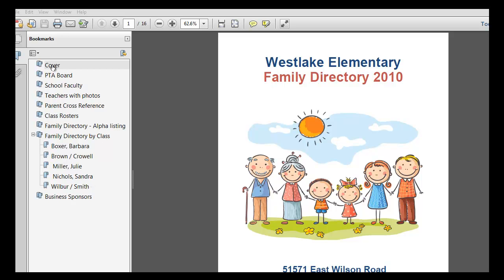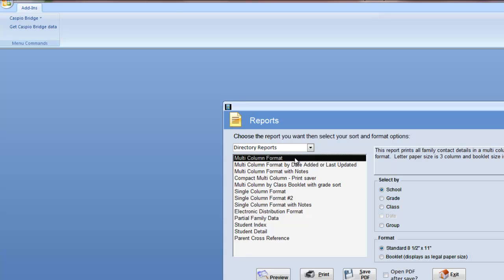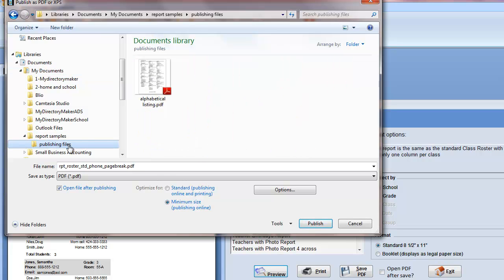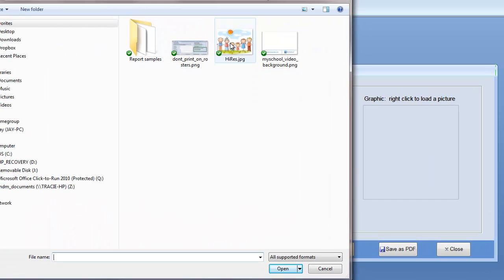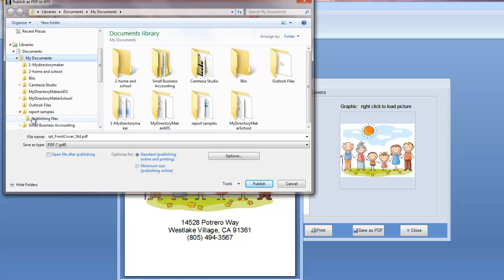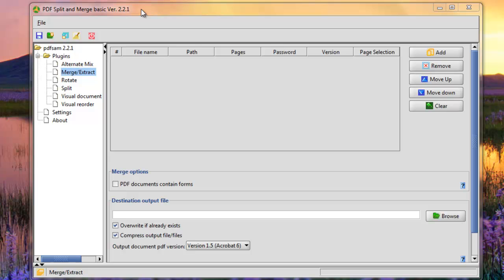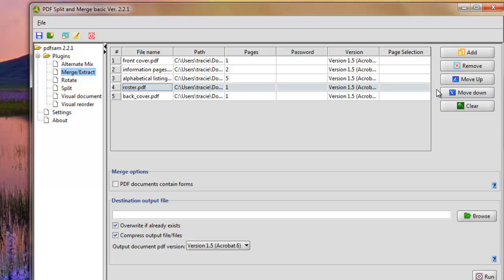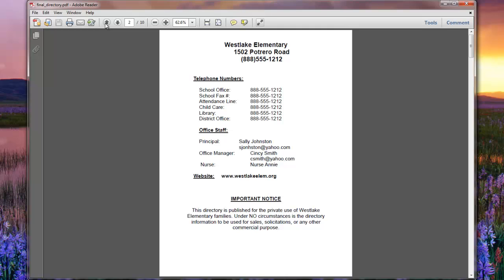Publishing your directory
This video will take you through the final steps of publishing your printed or protected PDF directory.